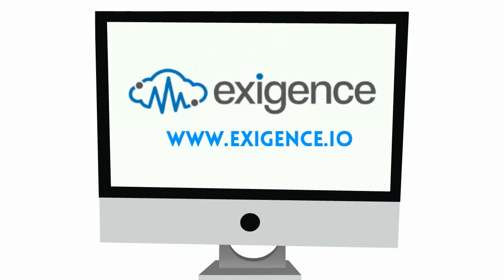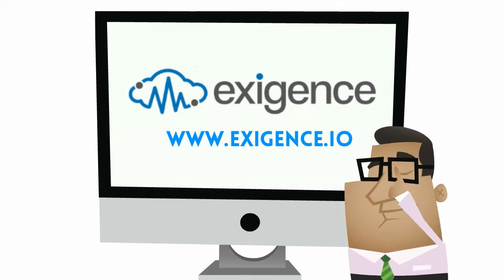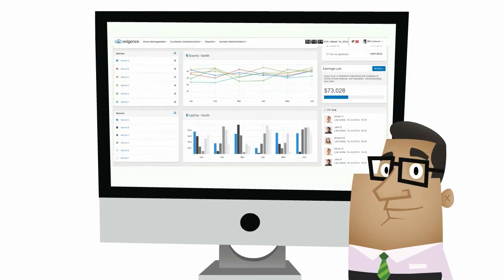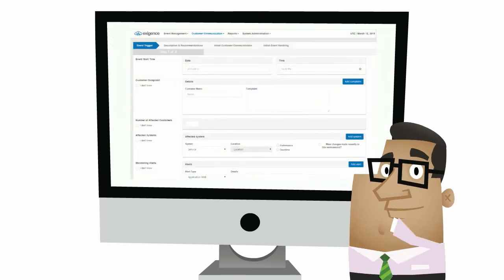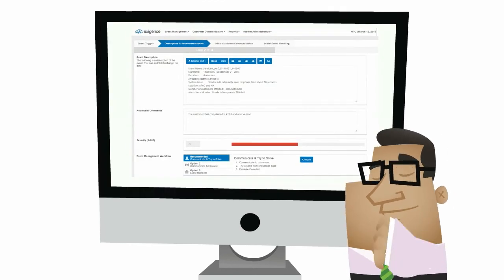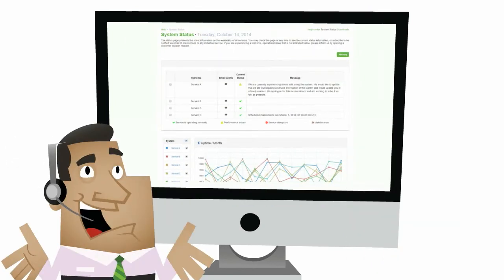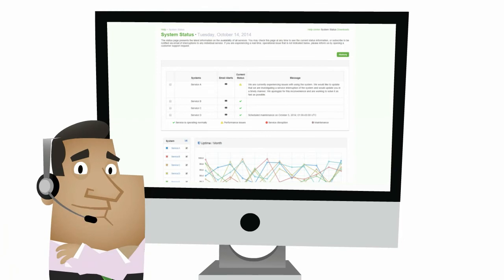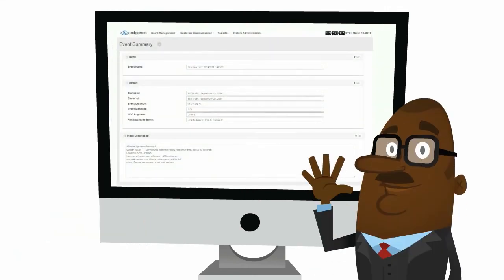Exigence - Cloud Crisis Management System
Exigence is a crisis management system for cloud and web based service providers, for resolving critical service disruptions. Exigence is a seamless workflow system, managing event operation, customer communication, team collaboration, post event analysis and simulation of threats